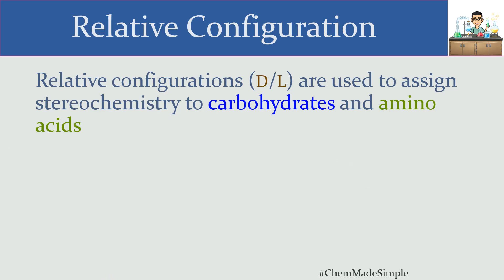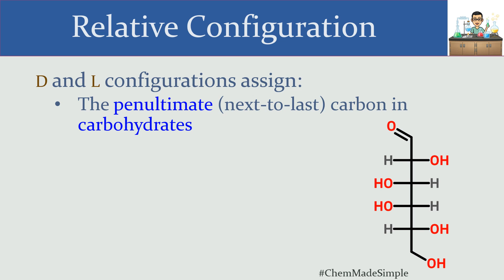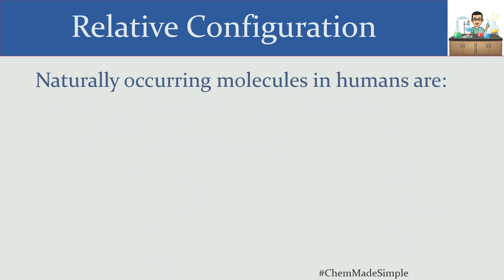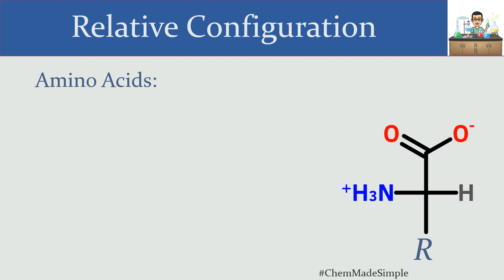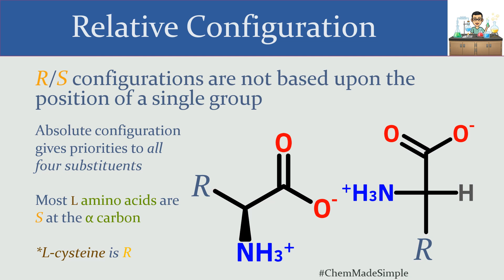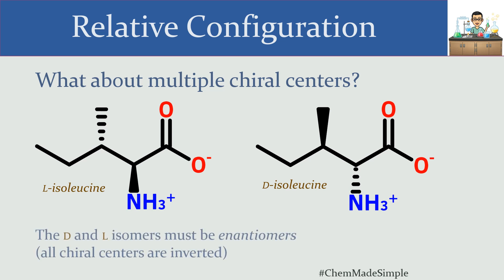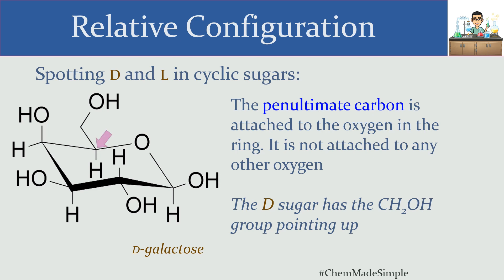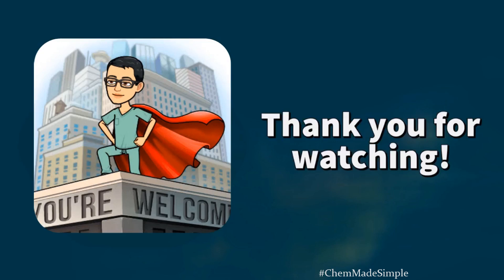Relative Configuration | D and L | Biochemistry | Amino Acids and Sugars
How to assign relative configuration (D and L) for amino acids and carbohydrates in Fischer projections, line structures, Haworth projections, and chair conformations. Relationship between D/L and R/S configurations for both types of biomolecules. How to make the L isomer from the D isomer.